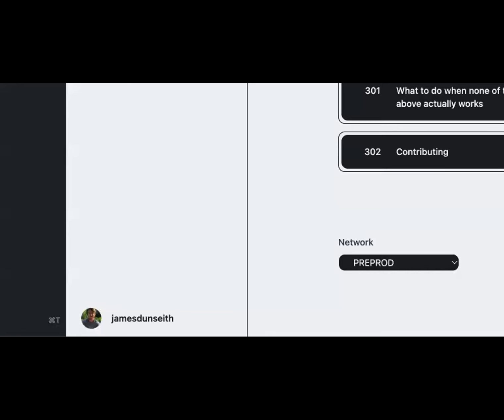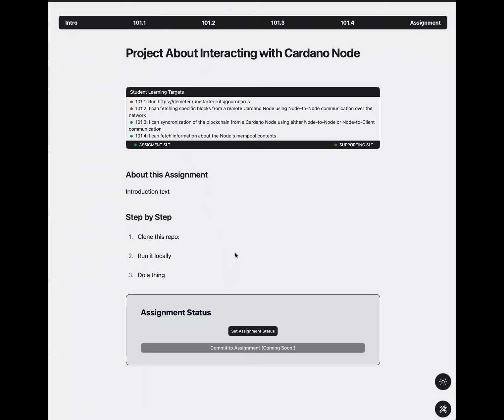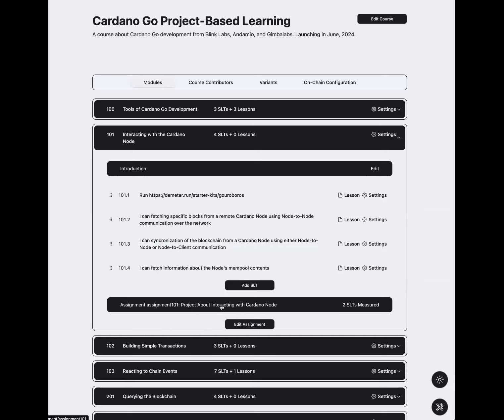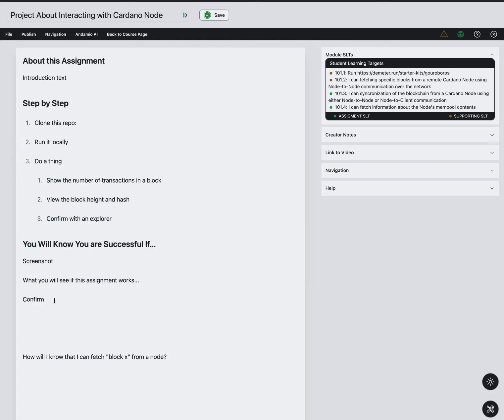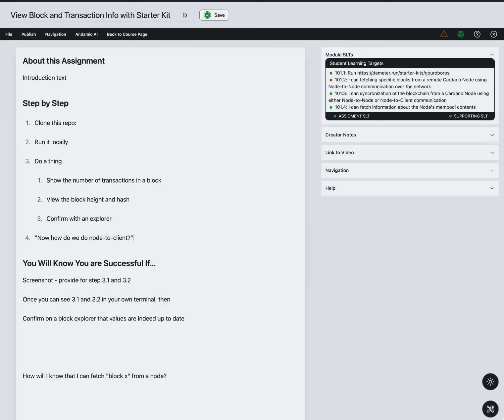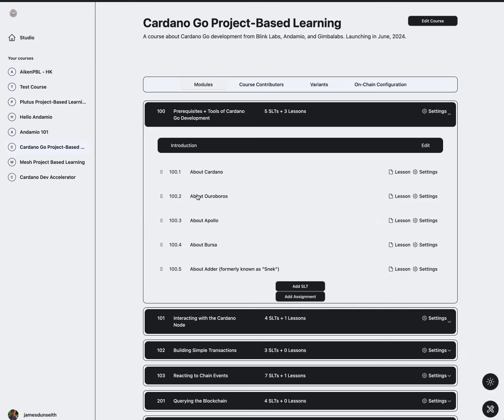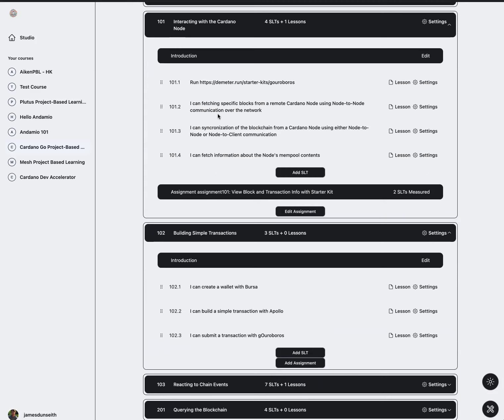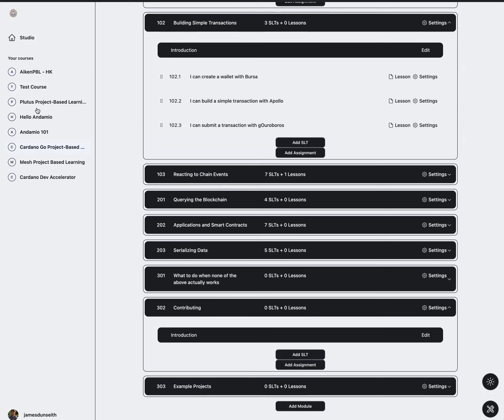LIVE Cardano Go Live Coding (#012), jun.10th, 2024.